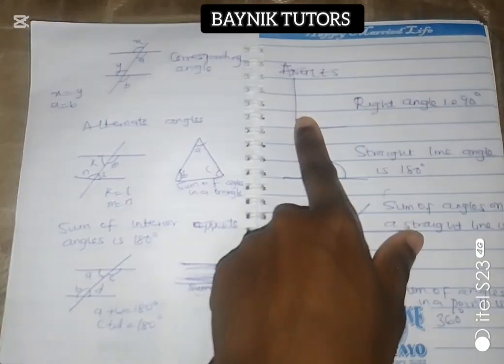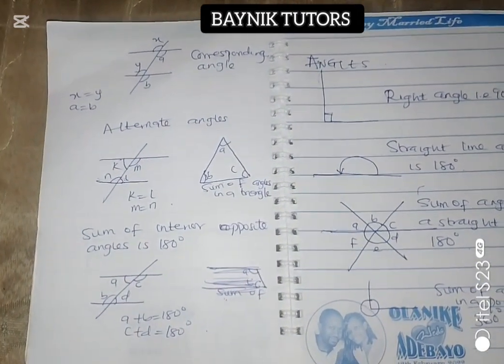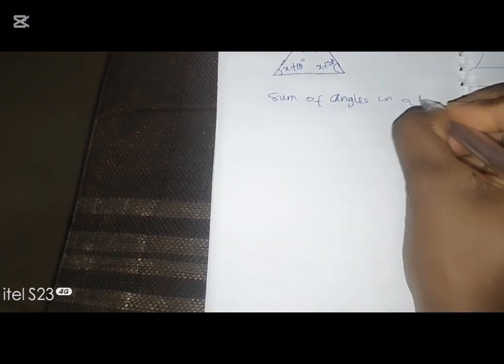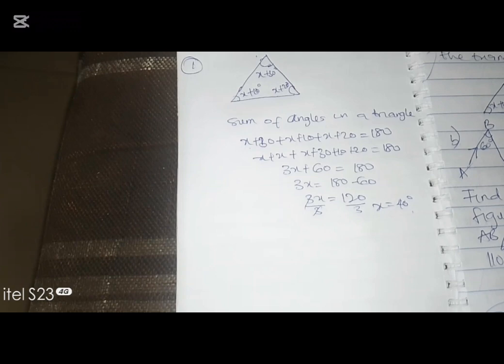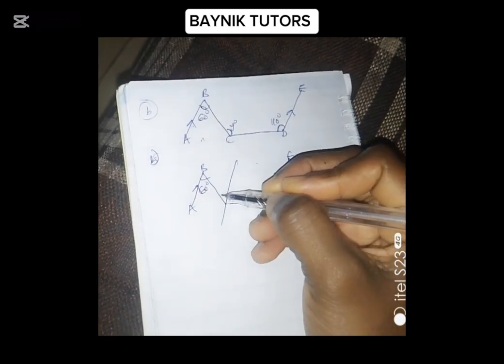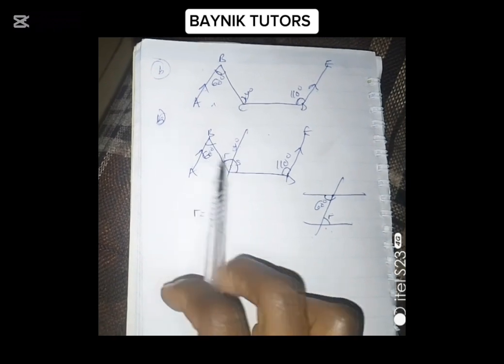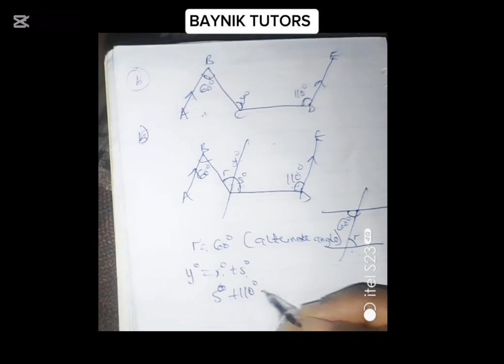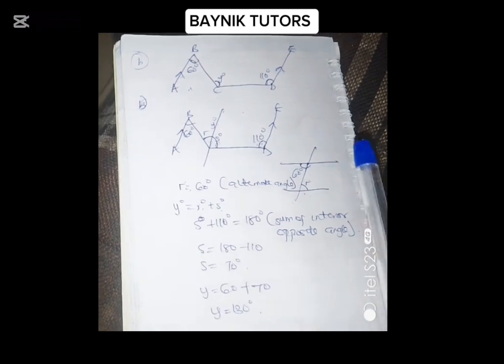MATHEMATICS: SHORT VIDEO ON ANGLES